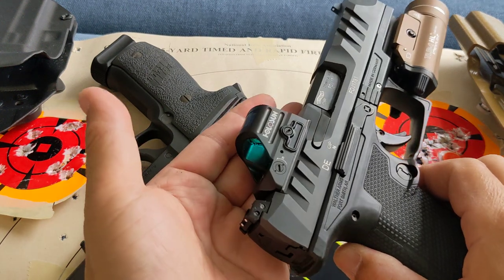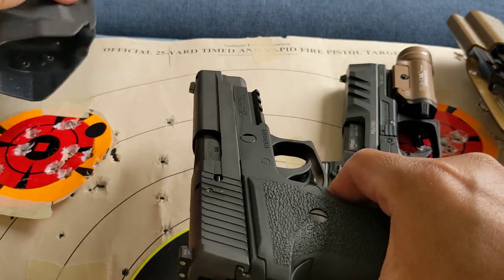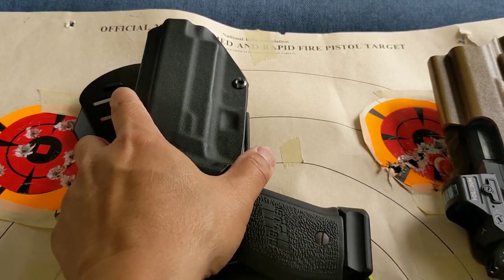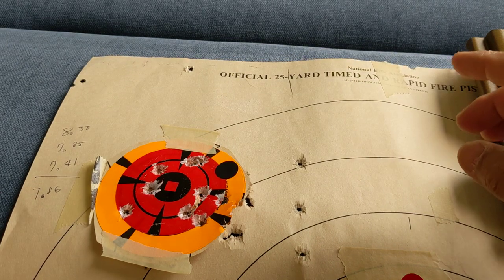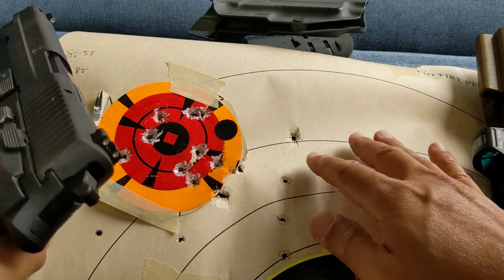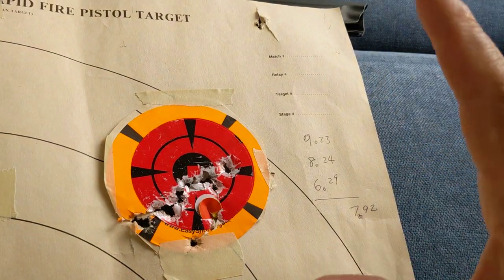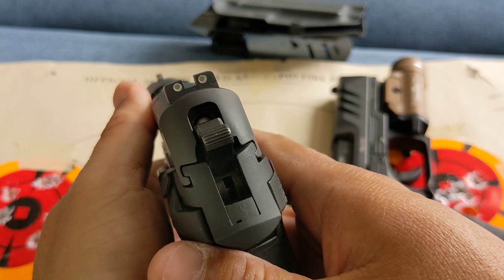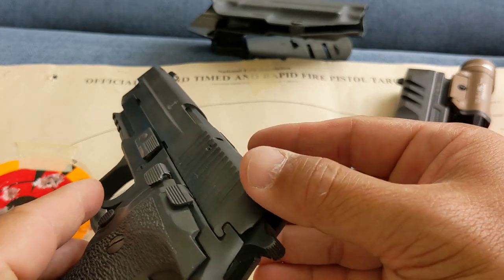Red dot vs. iron sight (Walther PDP+Holosun 407CO v Sig Sauer P226 Navy)